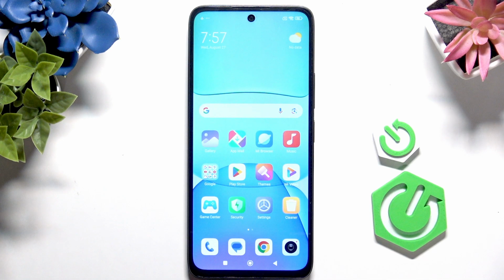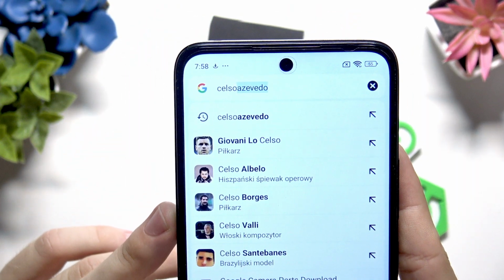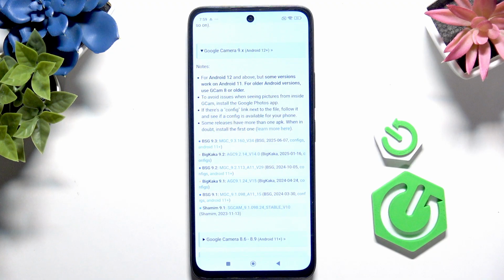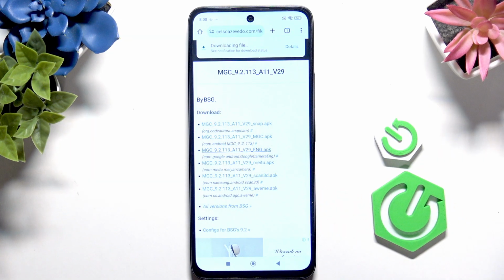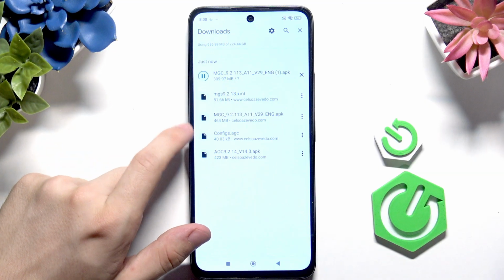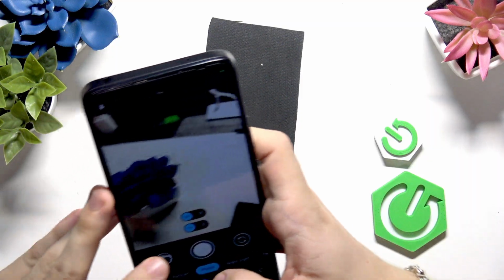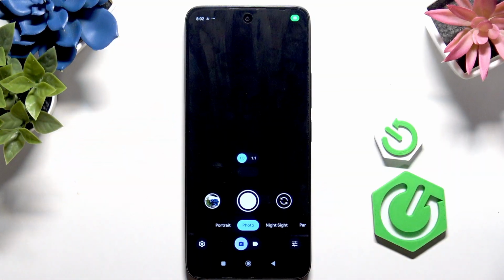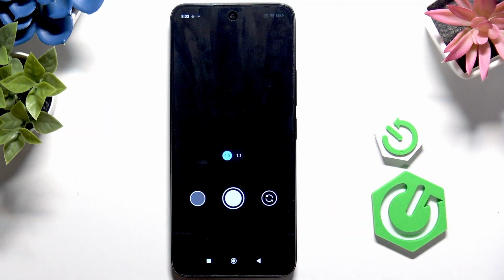How to Install Google Camera (GCam) on Redmi 13?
If you want to improve your photo quality on the REDMI 13, installing GCam (Google Camera) is a great way to get better results than the default camera app. In this video, we show you step-by-step how to download and install GCam on your REDMI 13, including which version works best, how to handle installation permissions, and what to expect from the app. You'll also learn about the differences between camera modes, how to use slow motion, and what limitations you might encounter. Whether you're new to GCam or just want to get the most out of your REDMI 13 camera, this guide will help you take sharper, more vibrant photos with ease.

How to install GCam on REDMI 13?
How to improve photo quality on REDMI 13 with Google Camera?
Which GCam version works best for REDMI 13?

0:00 Introduction and why use GCam
0:40 Downloading GCam for REDMI 13
1:20 Choosing the right GCam version
2:10 Installing the APK and permissions
3:00 Opening GCam and first setup
3:40 Testing photo quality and camera modes
4:30 Limitations and troubleshooting
5:10 Using slow motion and macro camera
5:50 Final tips and summary